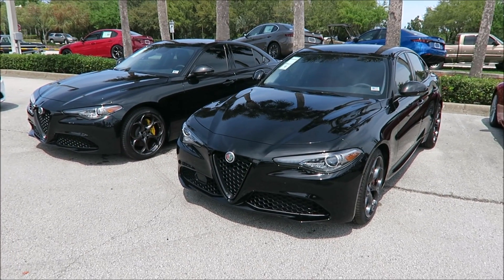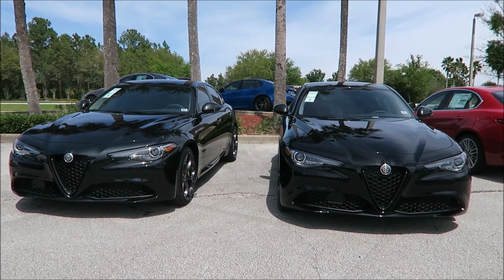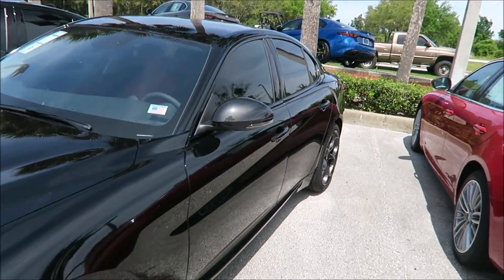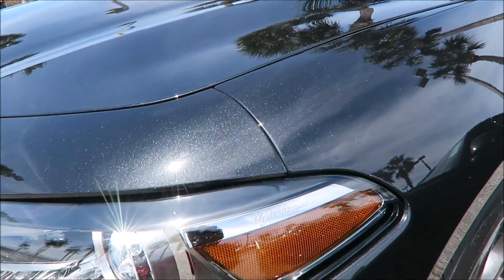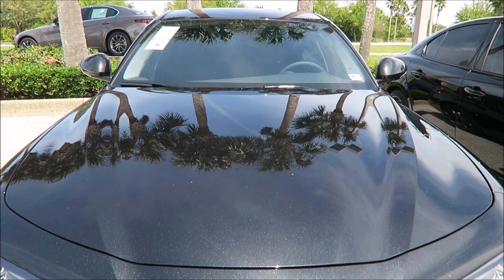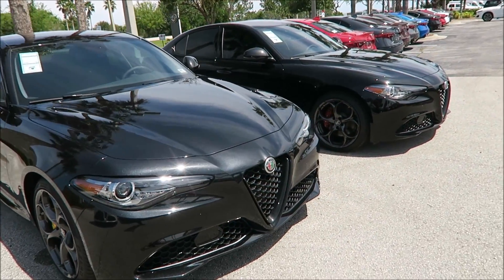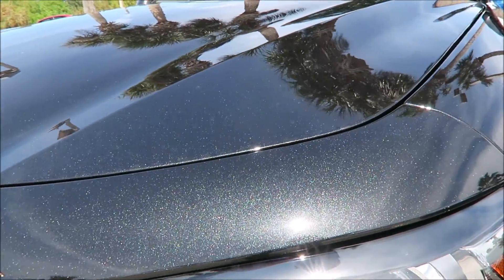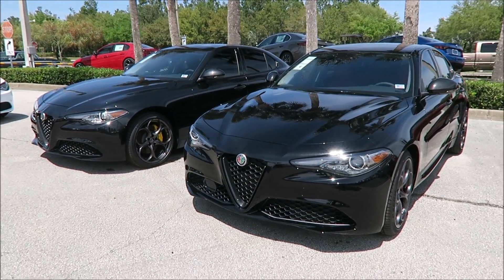Vulcano Black Metallic vs Alfa Black Which Giulia Looks Better?!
Premium up charge paint vs the standard paint, is it worth the price?